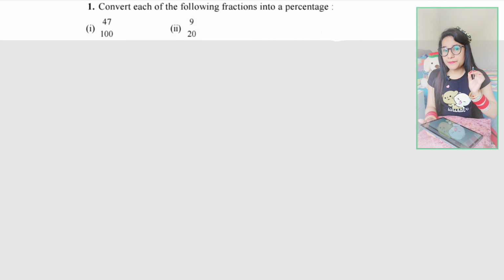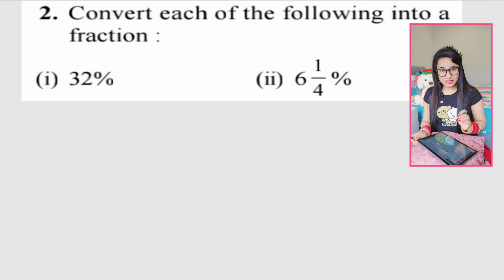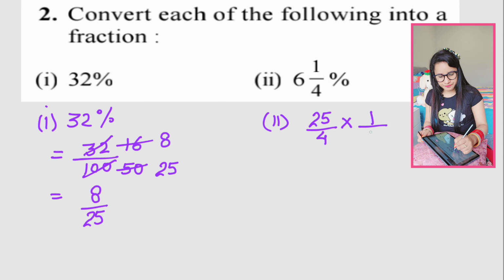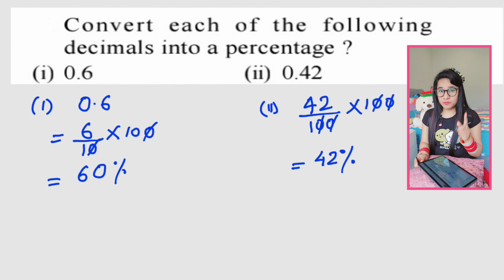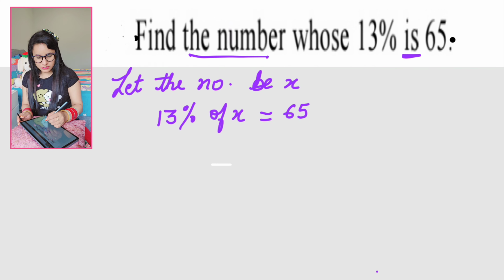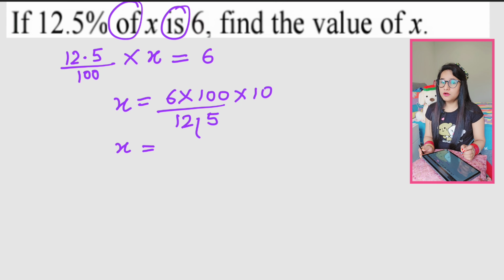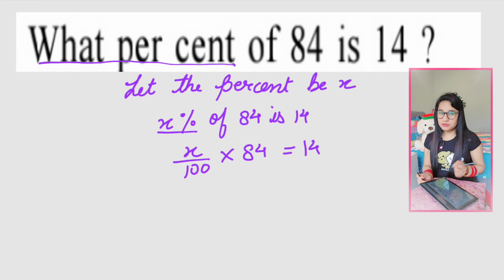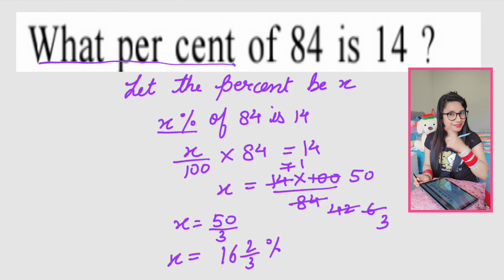Percentage part 1 @RectilinearLearning23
Percentage problems in simplified way